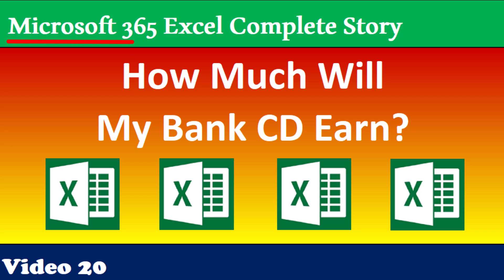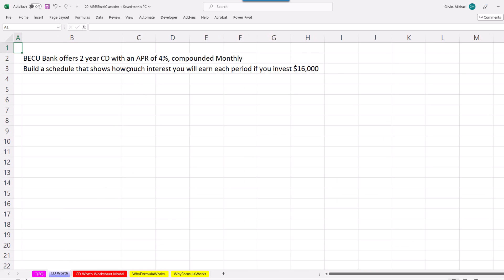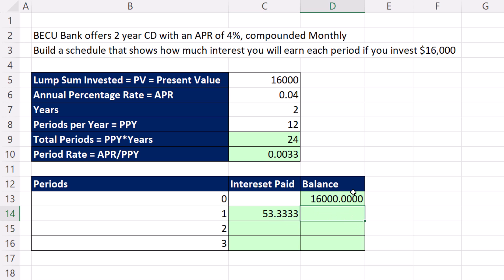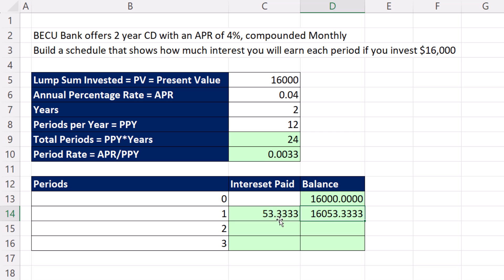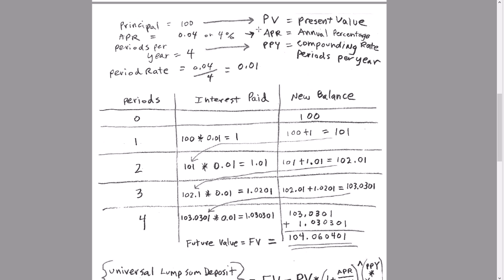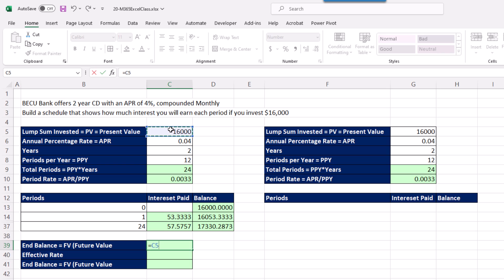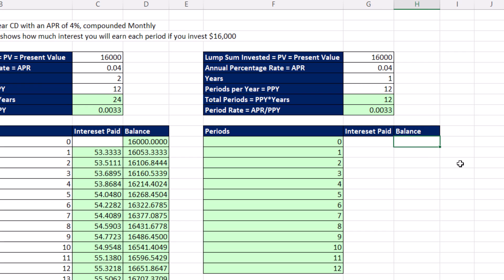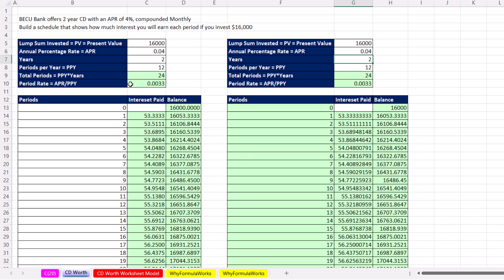What Is My CD Worth? A Lesson in Finance & Worksheet Model Building. 365 MECS Class 20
Learn how to build a Bank CD worksheet schedule to show monthly interest and final CD Value. Learn about the financial concepts behind CD value, and the more general investment future value. Learn about the math that makes compound interest so powerful. See two solutions: worksheet formula model and dynamic spilled array formula model.

This full free Microsoft 365 Excel & Power BI class is taught by Excel MVP and Highline College Professor and can be found
1. (00:00) Introduction and video topics
2. (00:31) Worksheet Model and Excel’s Golden Rule
3. (01:44) Build Interest Schedule for CD Investment
4. (08:11) Look at Math Behind Compound Interest
5. (12:15) Calculate Future Value with single formula
6. (13:08) Calculate Effective Rate
7. (14:57) Create Dynamic Spilled Array Formula CD Interest Schedule. SEQUENCE and DROP Array Functions and other spilled formulas
8. (17:39) Video Summary and Conclusions
9. (17:59) Closing and Video Links